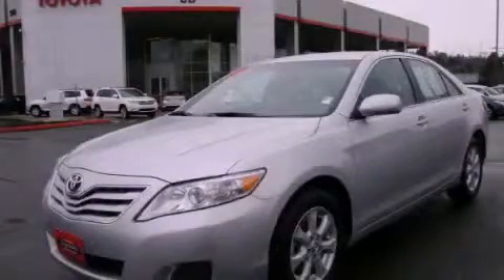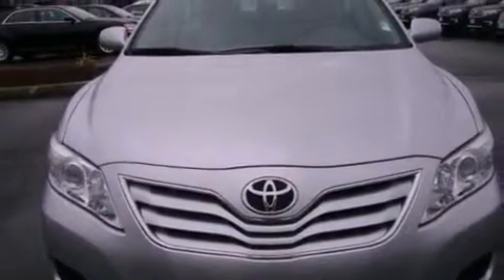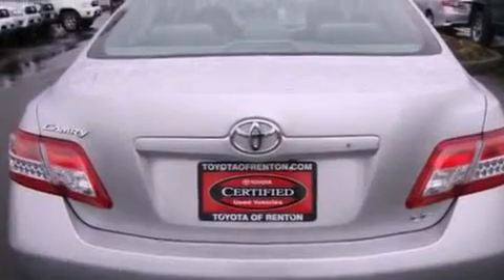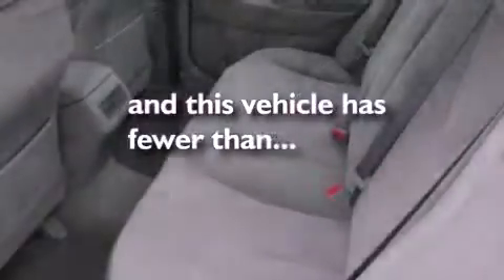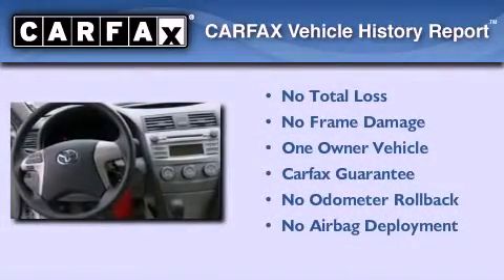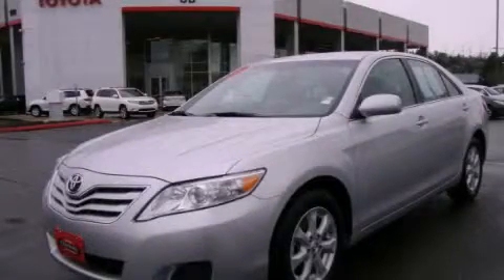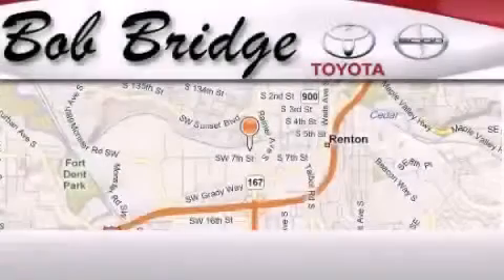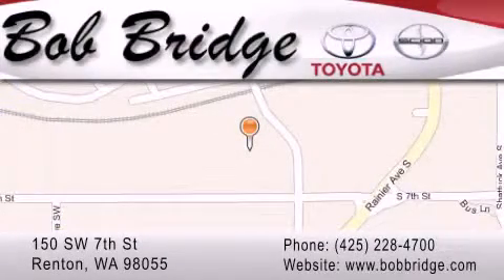Certified 2011 Toyota Camry Bellevue WA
Year : 2011
 Make : Toyota
 Model : Camry
 Engine : 2.5L 4Cyl
 Trans . : Automatic
 Exterior : Classic Silver Metallic
 Miles : 33,957
 Interior : Gray
 Stock : Z3449

 2011 Toyota Camry Renton WA